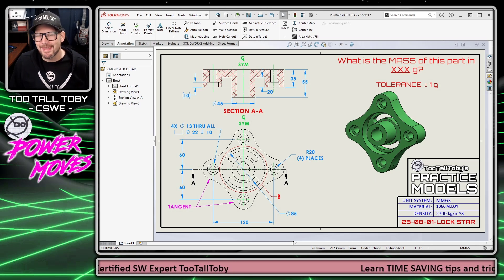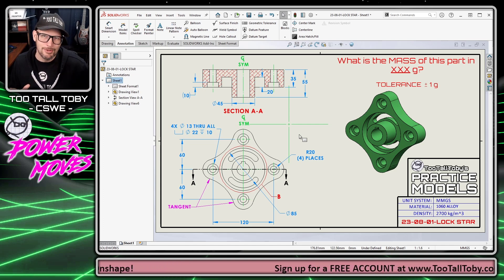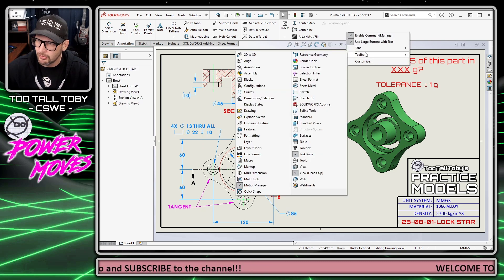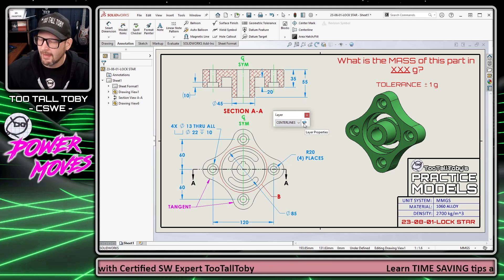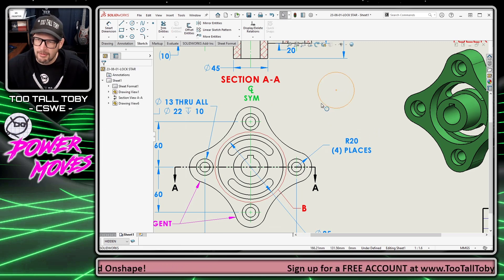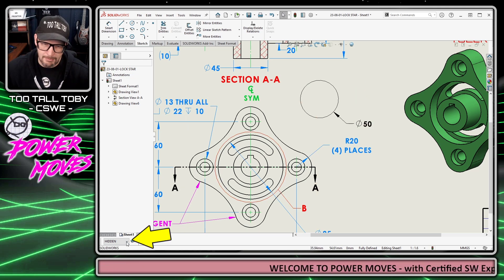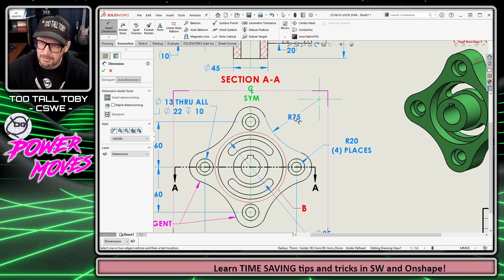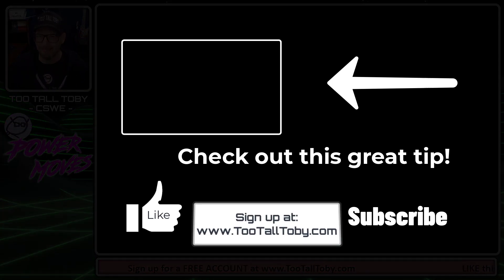SMALLER Center Marks in SolidWorks Drawings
When working in solidworks drawings , we sometimes need to create centermarks which have extension lines, but which are smaller than the radius we are trying to dimension. In this POWER MOVE episode, TooTallToby shows a valuable solidworks tutorial on howto get started with this excellent and useful workflow!